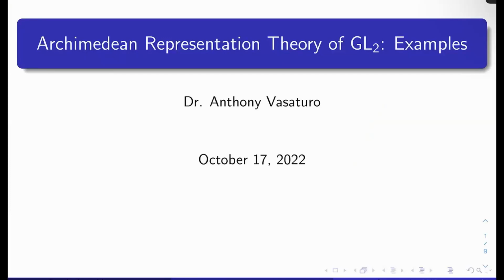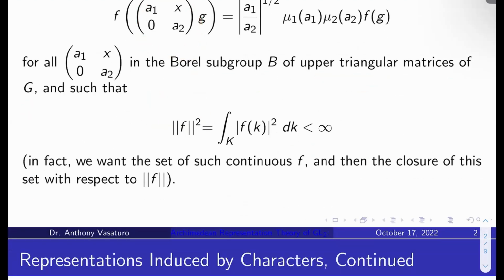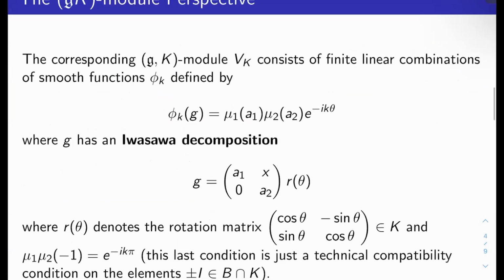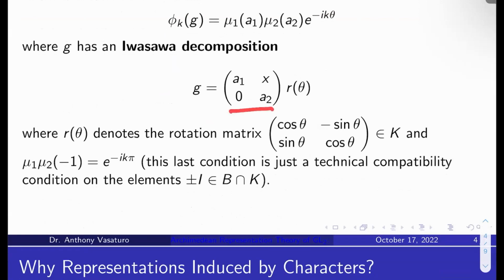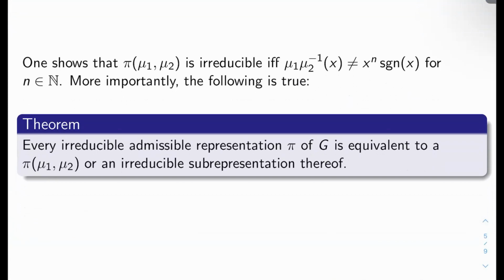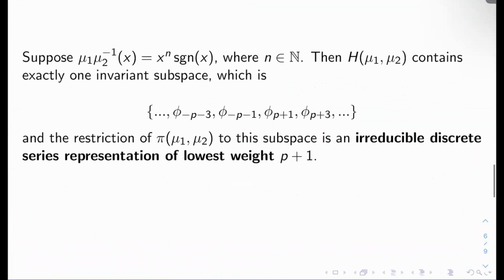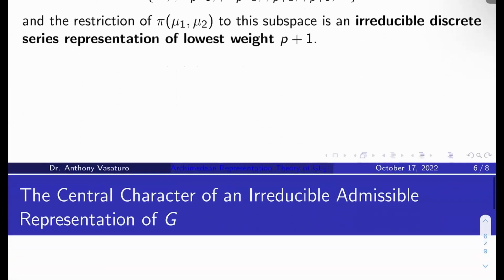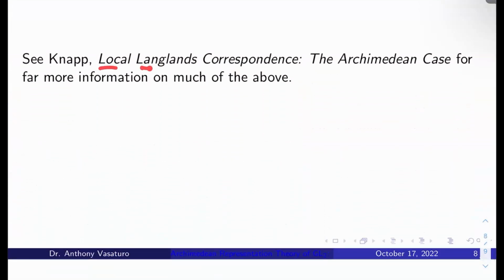Fermat's Last Theorem: Archimedean Representation Theory of GL(2)! (6.6, 93)